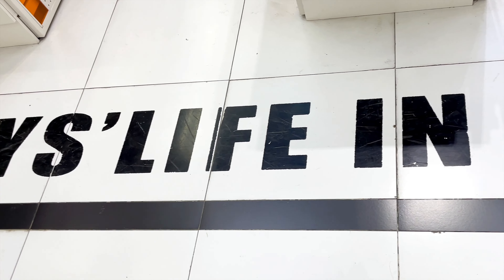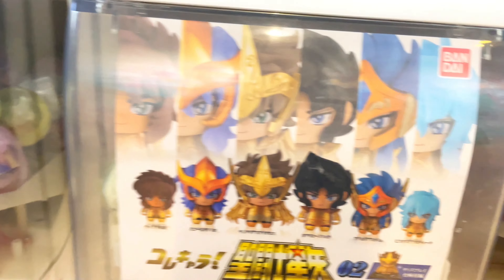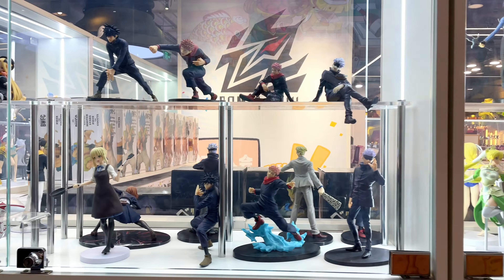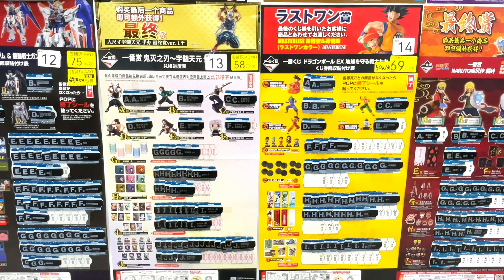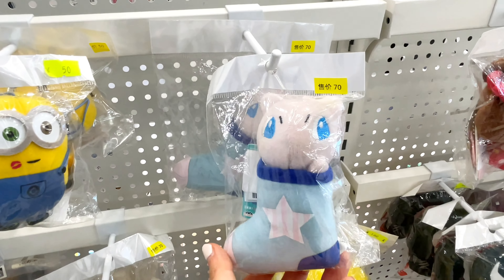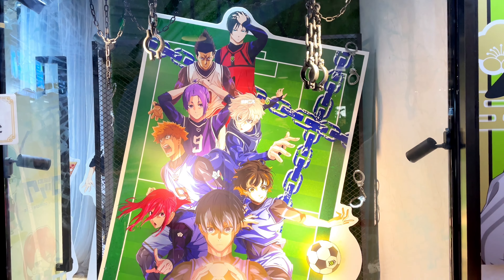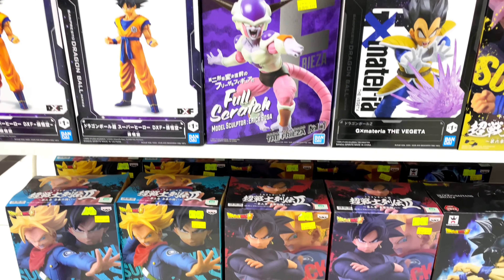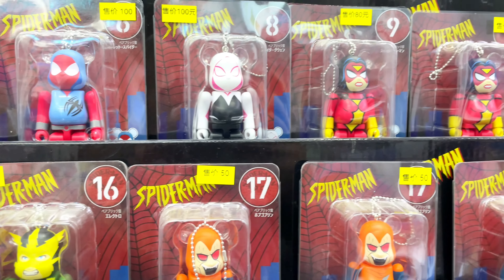Touring an Anime and Manga Store in Shanghai - A Paradise for Fans!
Hey guys, welcome back to another super exciting video! Today, we're diving into the world of anime merchandise and it's going to be a wild ride! We're talking gachapon, action figures, Ichiban Kuji prizes and so much more! If you're an anime fan like me, you're gonna love this! So don't miss it!!